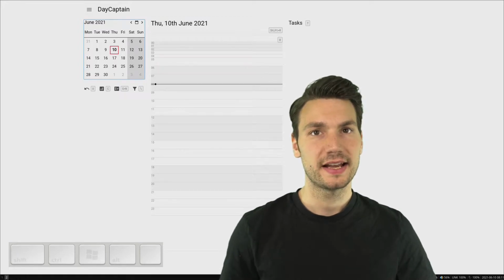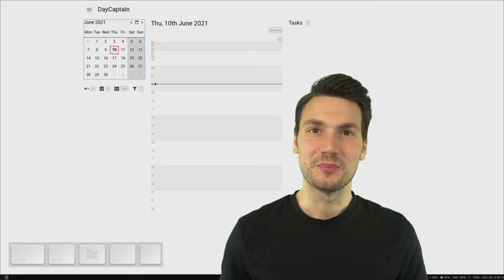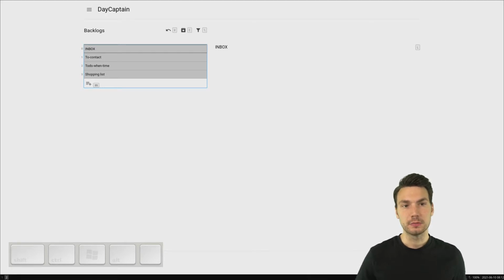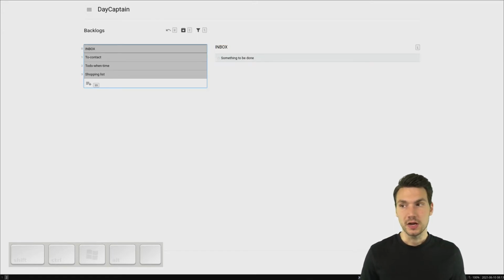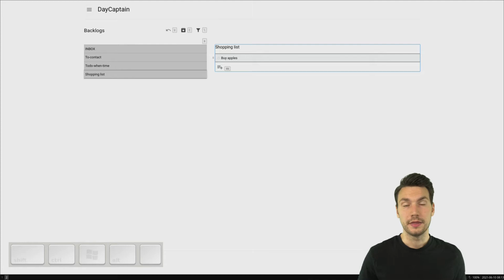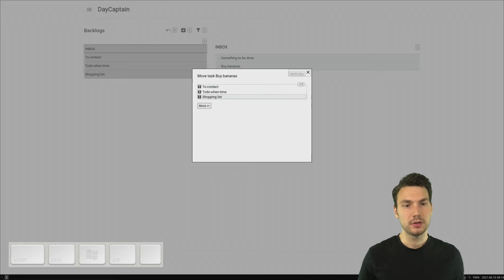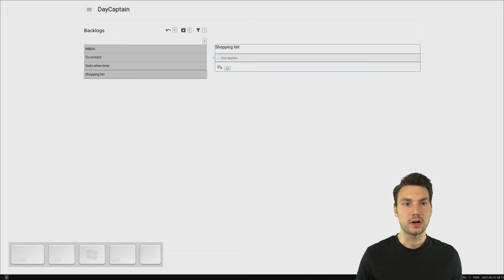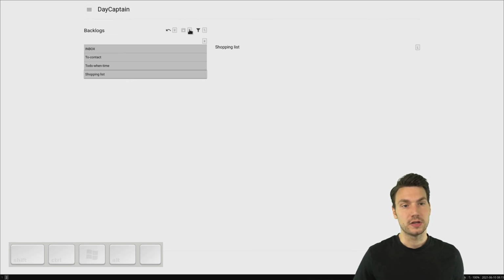Using Backlogs - Learning DayCaptain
Lean how we further organize our tasks by using backlogs.